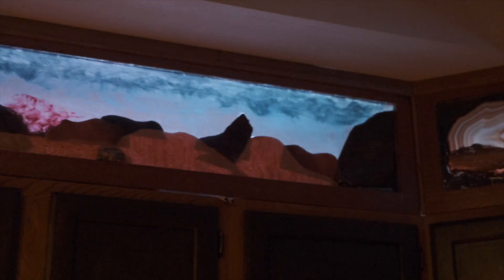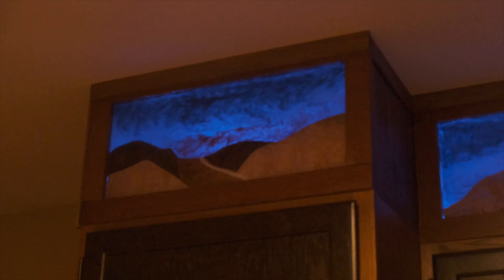Melanie - MH Studios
Melanie Heinrich - MH Studios is my online store where I sell the fine crafts that I make.
Each item is handmade and therefore one-of-a-kind!

Custom made resin and veneer lighting system above kitchen cabinets.

Thanks!

I am a professional photographer educated and trained and made another Youtube channel: Melanieheinrich